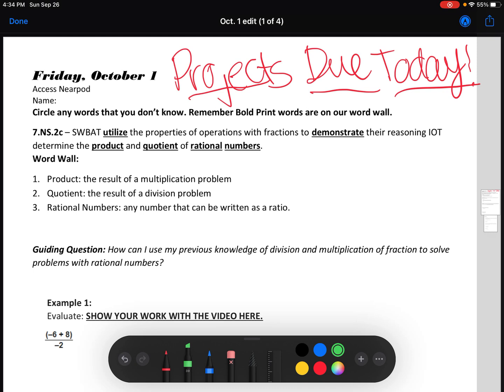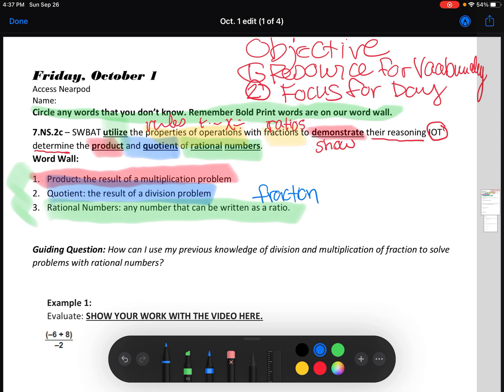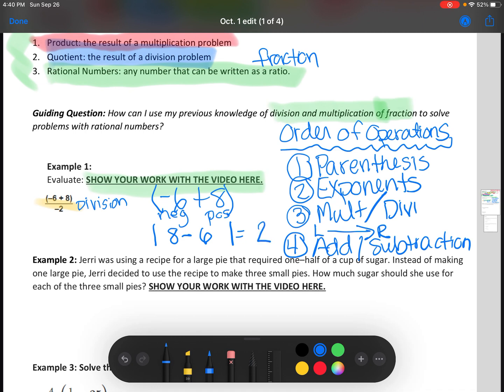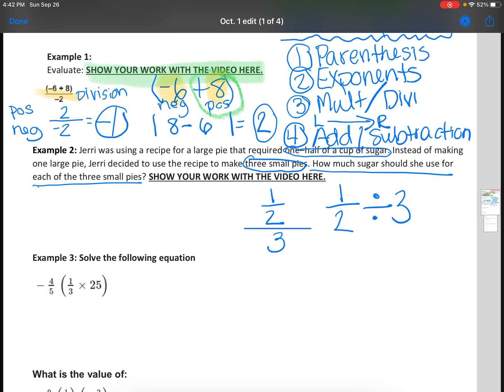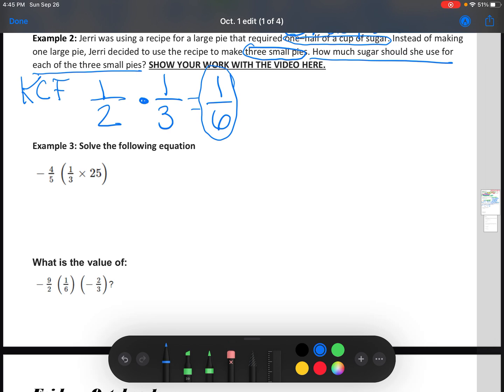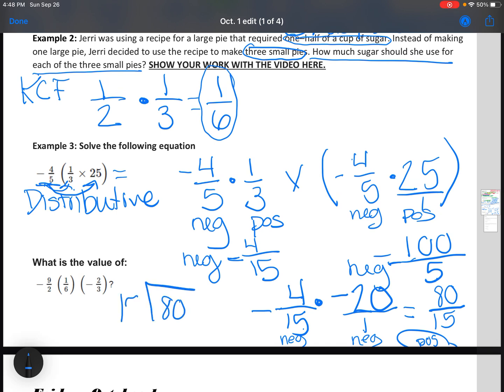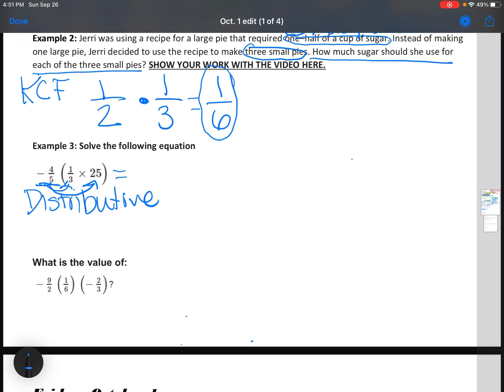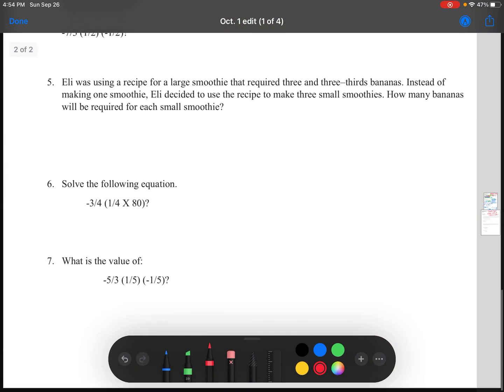Friday, October 1 Applying Rational Numbers